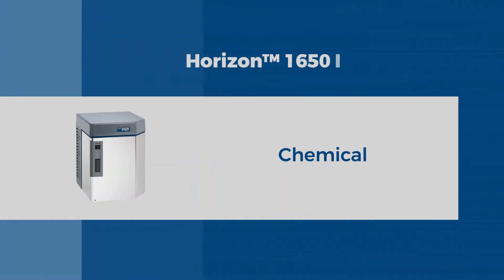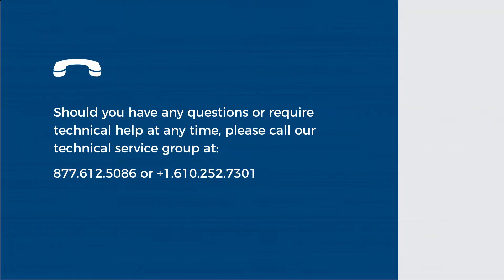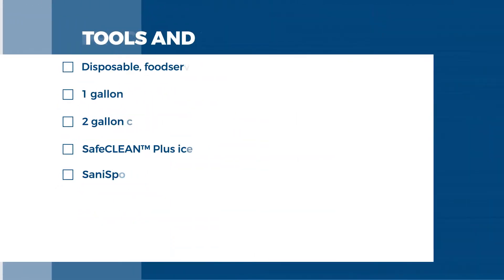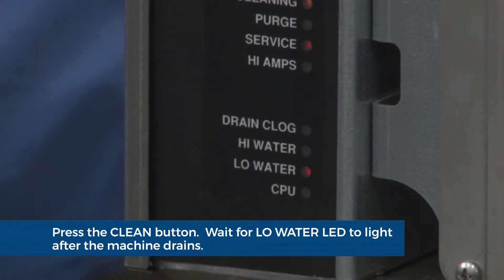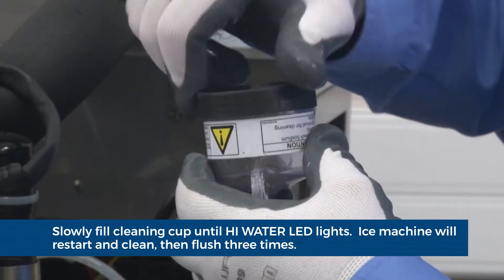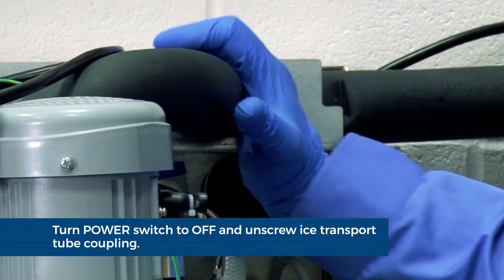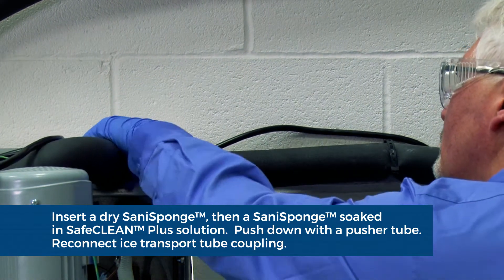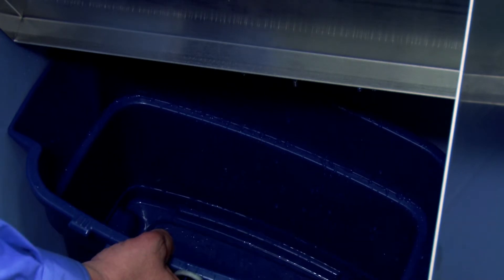Horizon 1650 Chemical Clean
How to perform a chemical clean on a Horizon 1650 ice machine